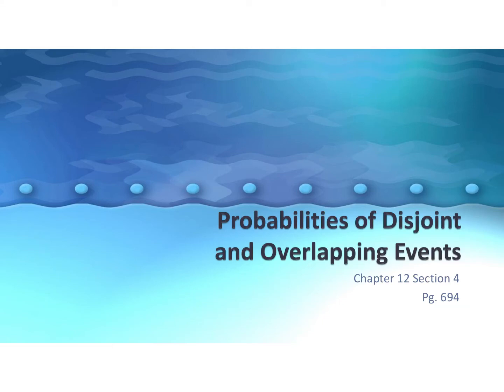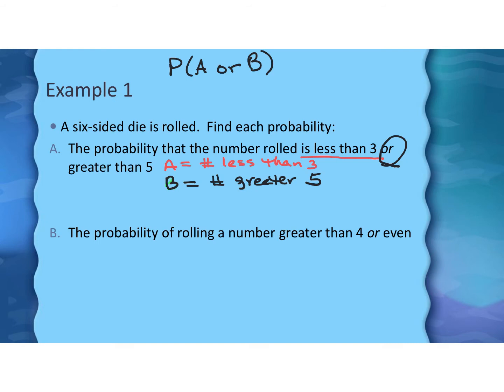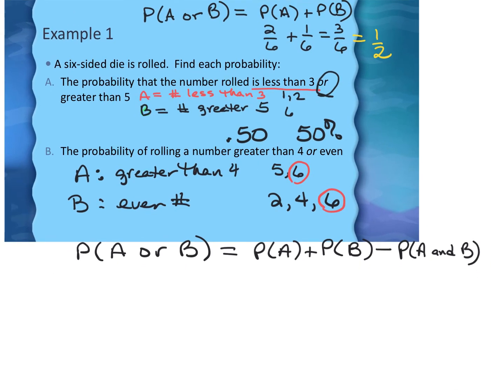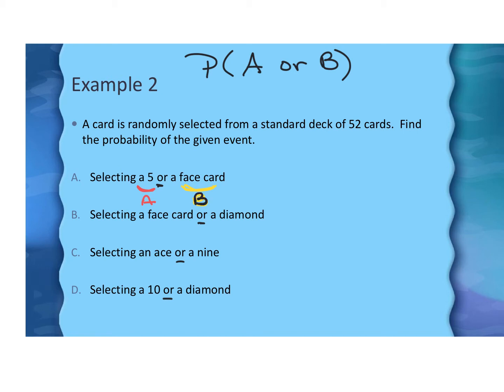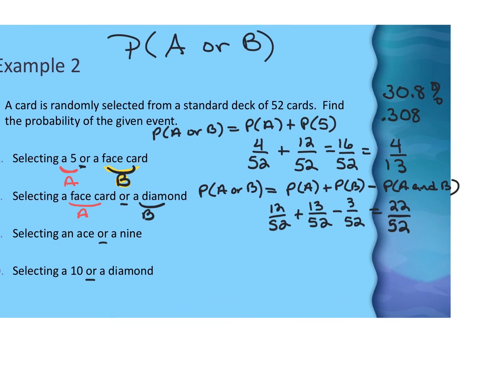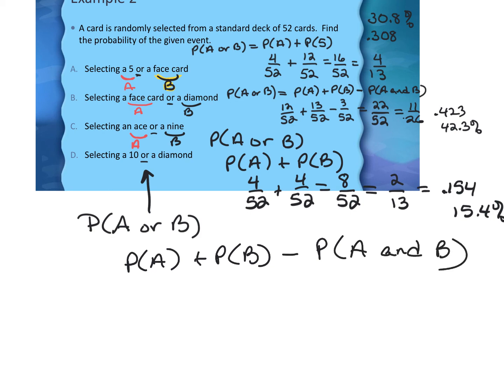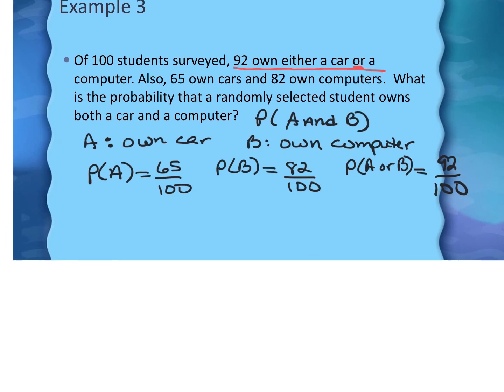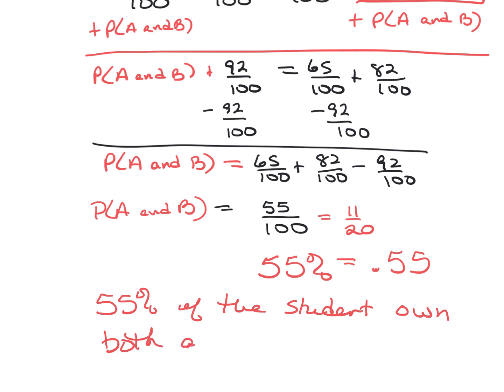5.19.21 12.4 Probabilities of Disjoint & Overlapping Events.mp4